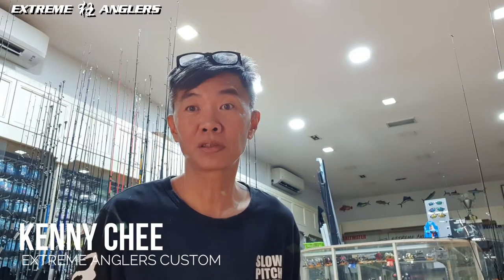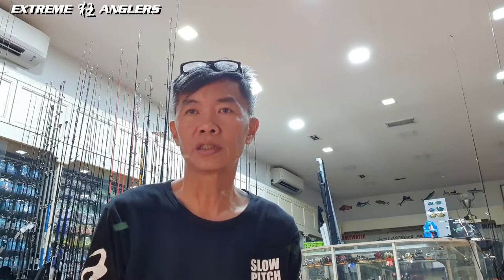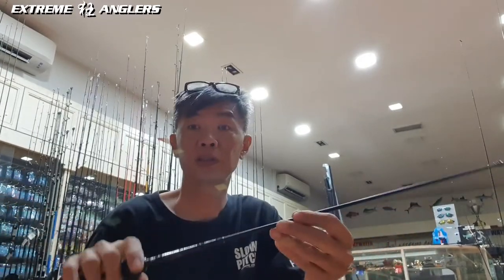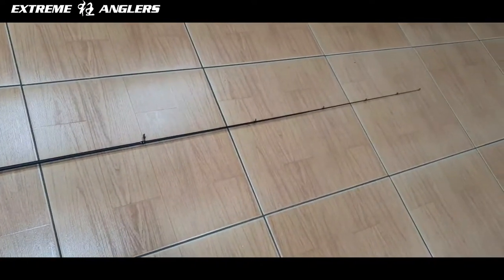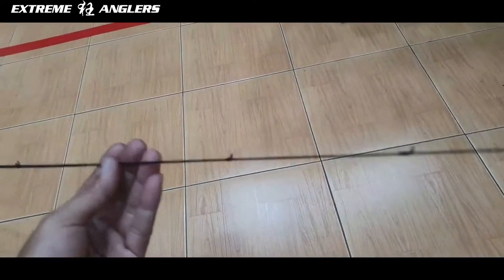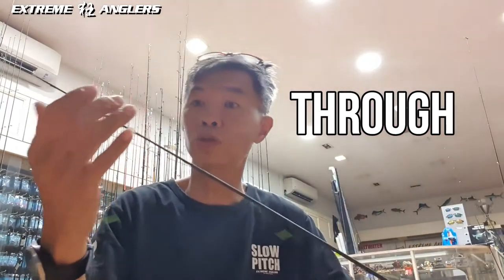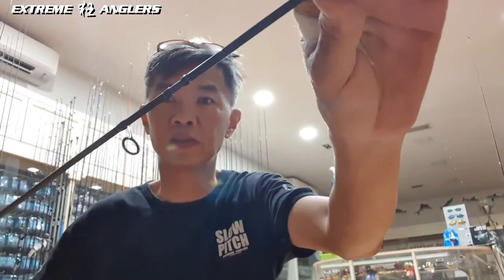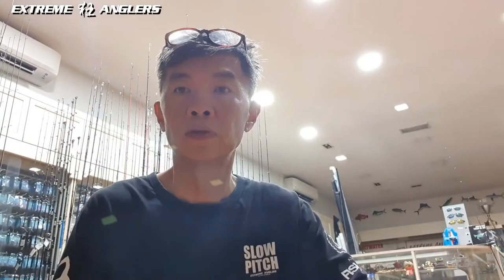Extreme Anglers Ajing Rod Explanation